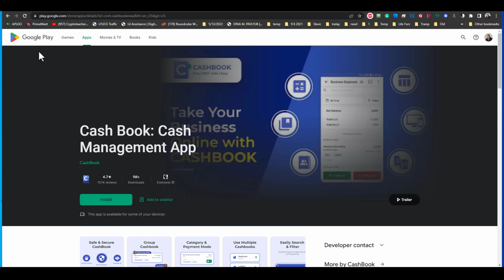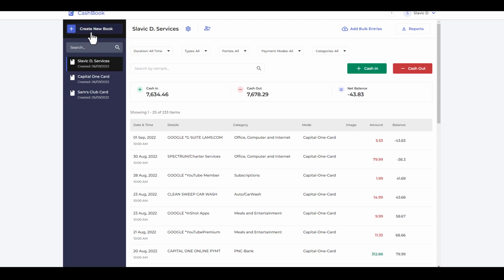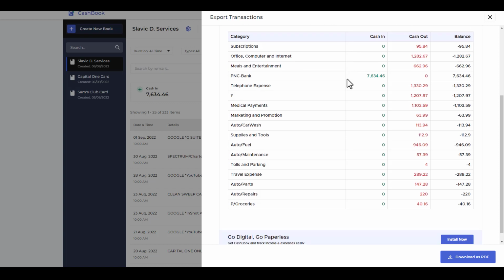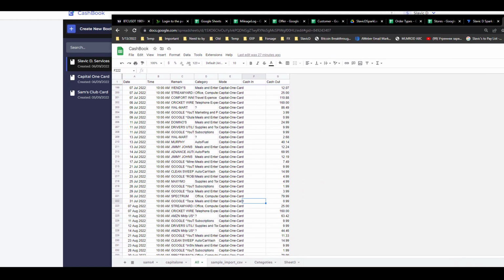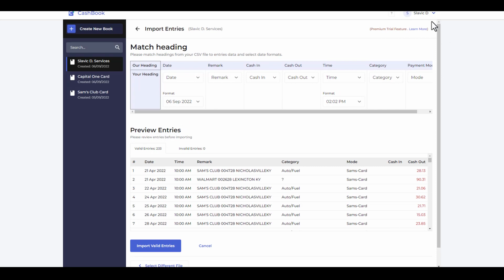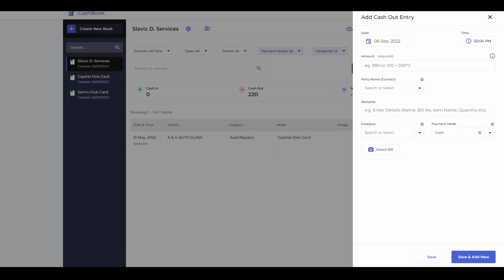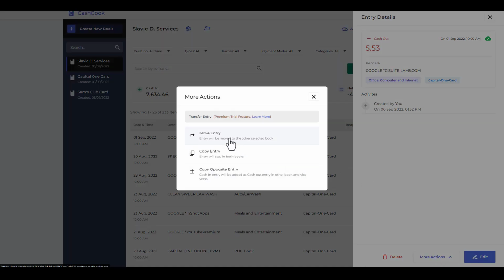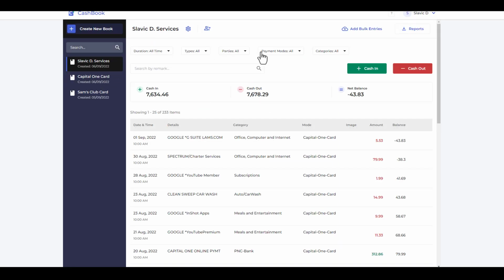Cash Book App, Record Keeping App, Bookkeeping, Ledger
Learn to be successful at gig apps

On my channel, you'll find Knowledge, Wisdom, and Common Sense.
Below you'll find the most useful links.

🥡DOORDASH / GIG - Go to my website for all the Gig